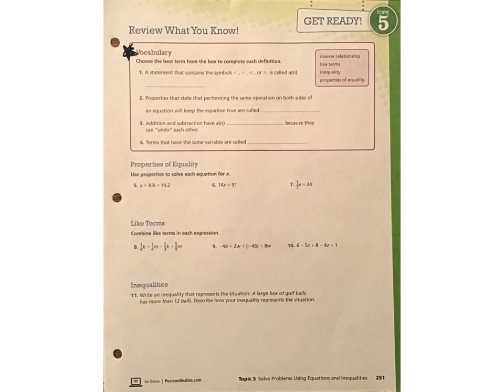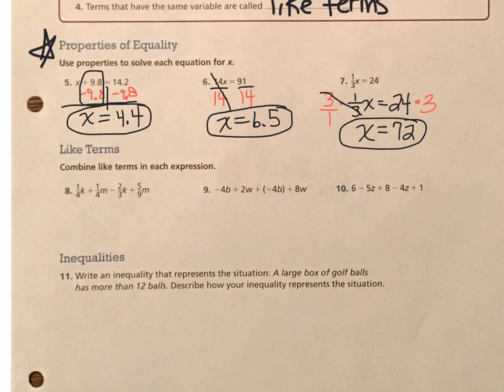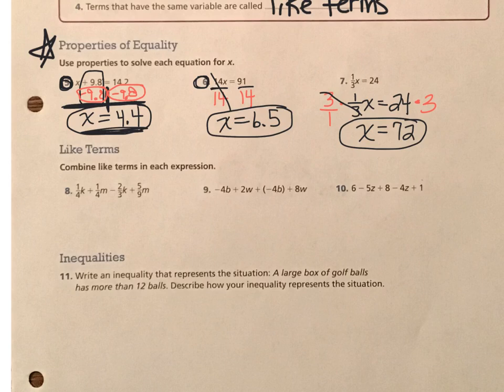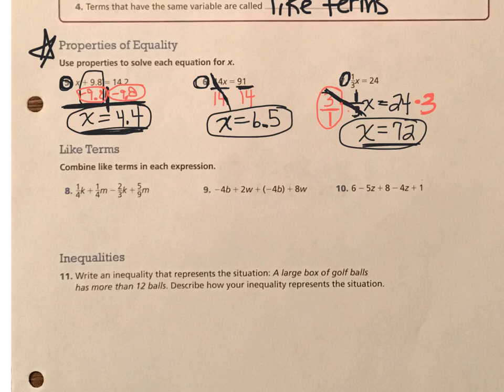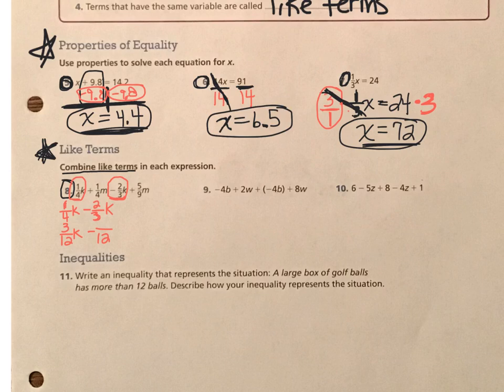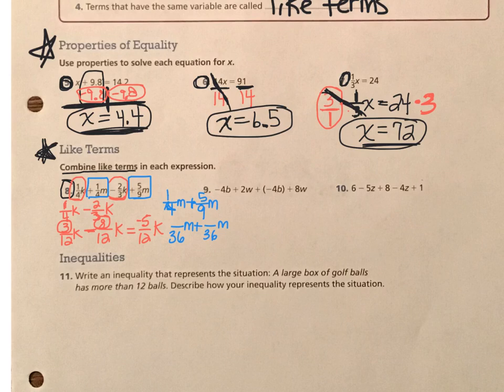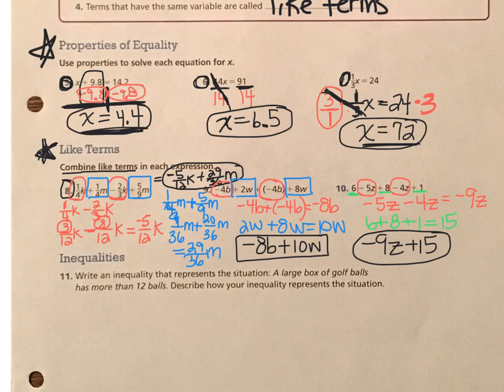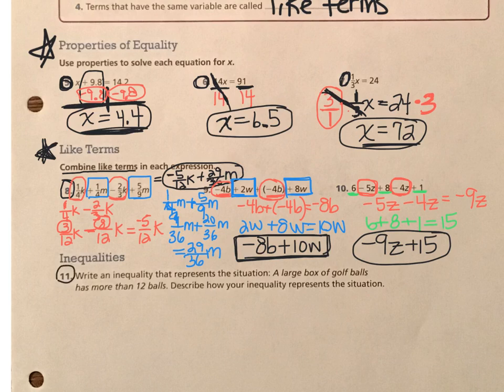P.251 Intro Topic 5